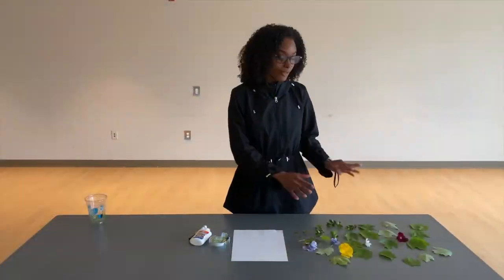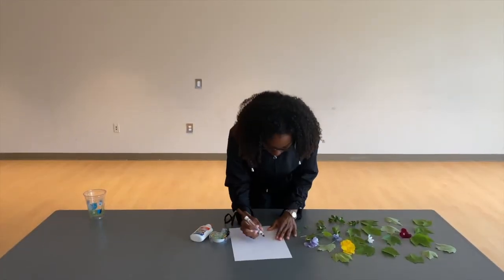Parks to Kids Day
City of Brentwood, Missouri Parks & Recreation Virtual Programming: Parks to Kids Day